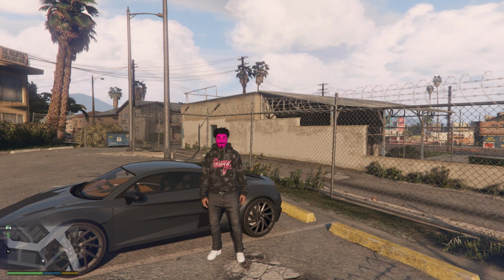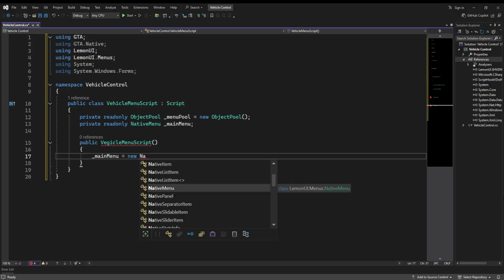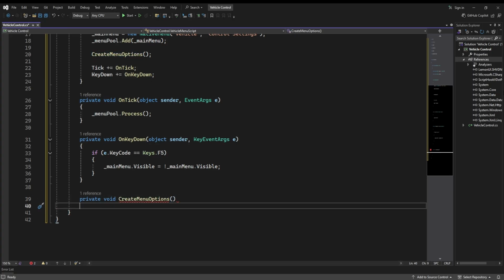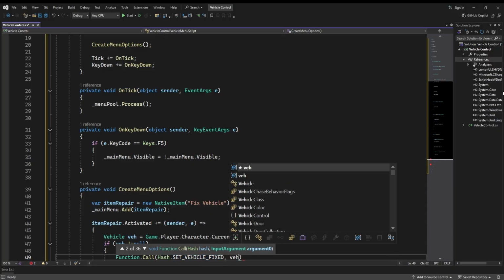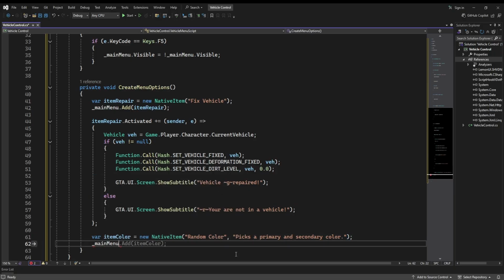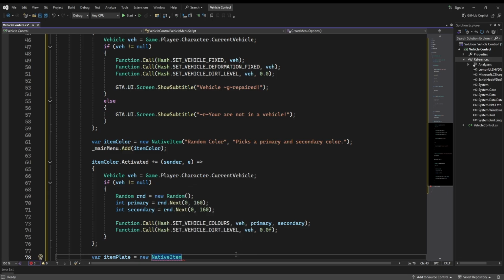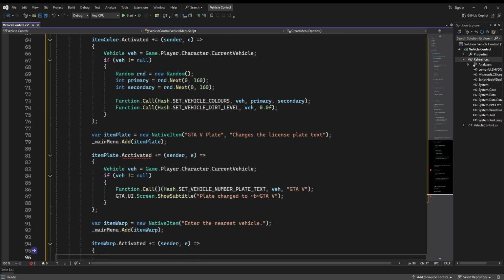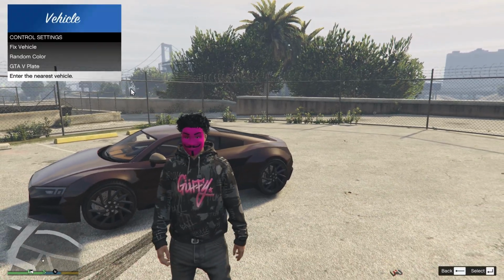Write Your OWN GTA 5 MOD Menu! | C# Modding Tutorial from SCRATCH (LemonUI) | S01E02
Do you want to create your own mods for GTA 5, but you don't know how to start? In this episode, I will show you step-by-step how to write a C# script that adds a fully functional interaction menu to the game.

In today's tutorial, we will build a VehicleControl script using the LemonUI library and raw Native game engine functions.

🛠️ Required Tools and Libraries:

- Visual Studio (Community or Pro)
- ScriptHookV
- ScriptHookVDotNet (v3.7 nightly version)
- LemonUI (for interface handling)

Don't forget to write a comment about whether you liked the tutorial and what you would like to see in the next video.